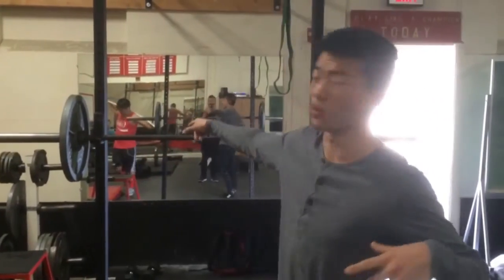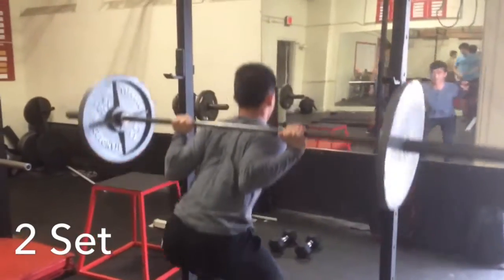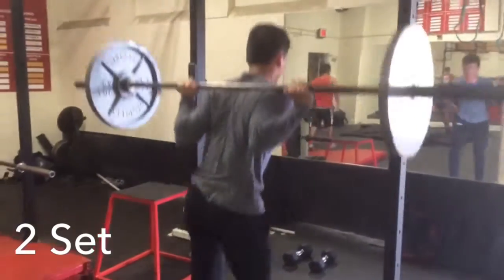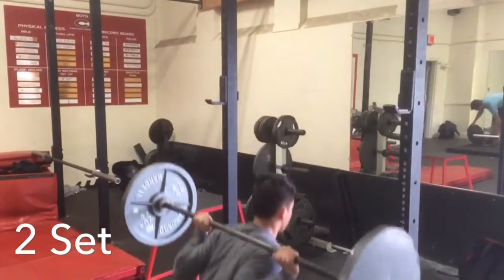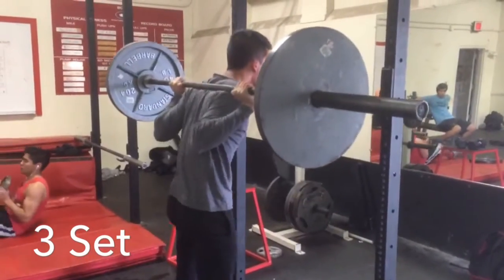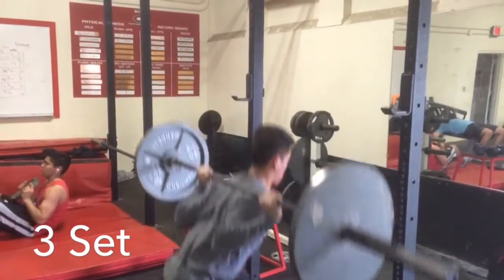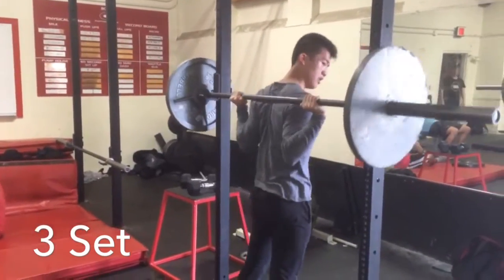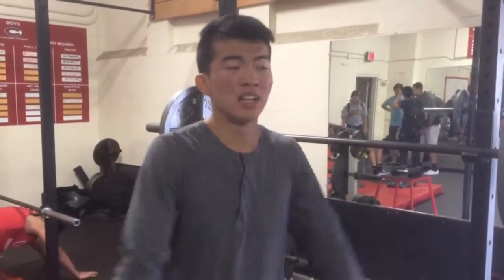Break A Leg | 100 Rep Squat Challenge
Shout Out to Sebastian Guio for creating this challenge! I've seen a few YouTubers doing this challenge and wanted to try it myself so here it is. Try it for yourself!!! (60% of your 1 rep max for 100 rep)